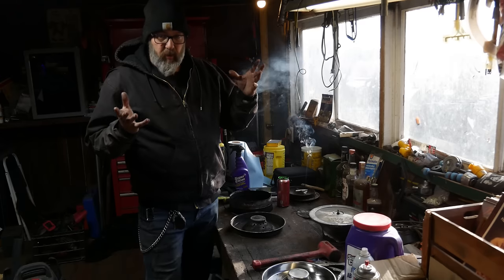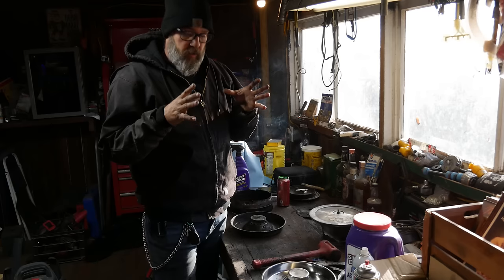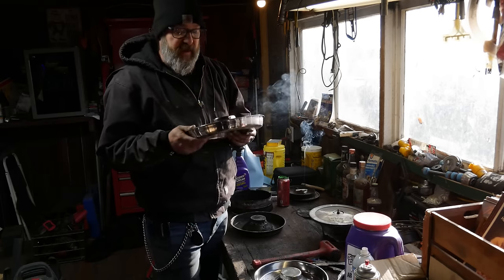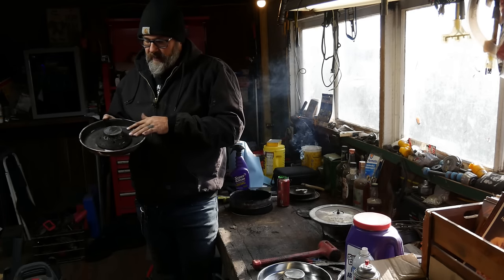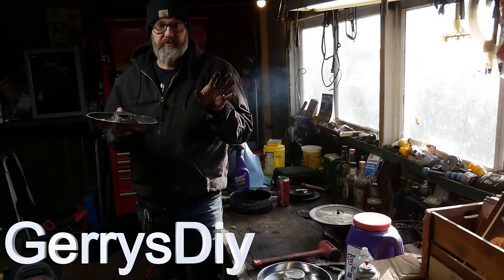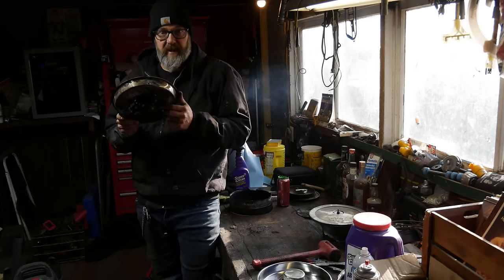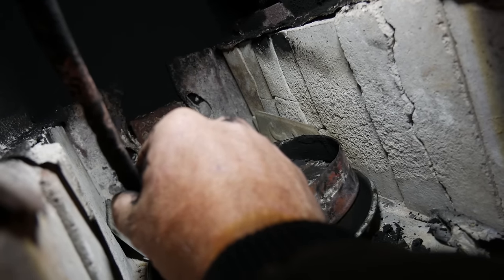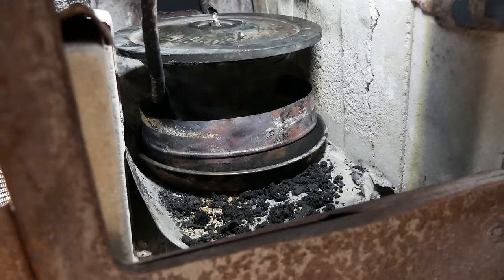DIY Waste Oil Burner ~ Converting a Wood Stove for CHEAP Garage Heat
Tired of the high fuel prices? To lazy to cut and split wood? Yeah me too! So let's use what we have laying around the shop to heat it!!

I searched deep into YouTube to find a a better more efficient heat source for my shop. For 2 reasons. I'm a cheap and lazy bastard. and it's hard to film with a bullet heater blowing.

   I come across @GerrysDiy and found what I believe is the best and safest way to utilize all my   used oil from my 20,000 vehicles!!

  PLEASE PLEASE PLEASE do your own research, investigation and trial and error! This is just my experience and is no way an exact science.

Highly suggest @GerrysDiy as a reference and starting point.

Thanks to.